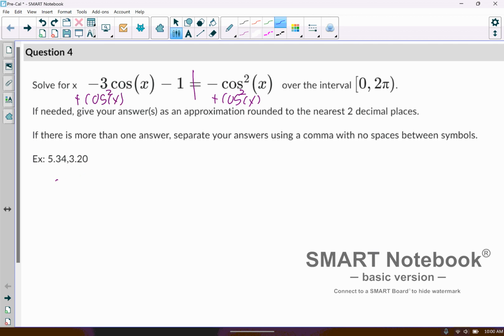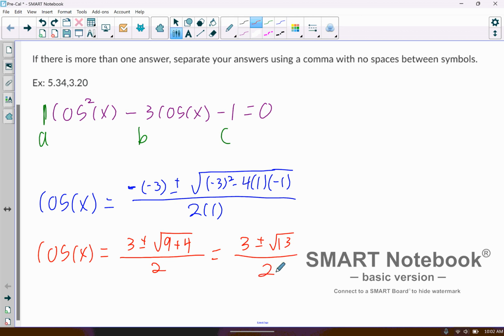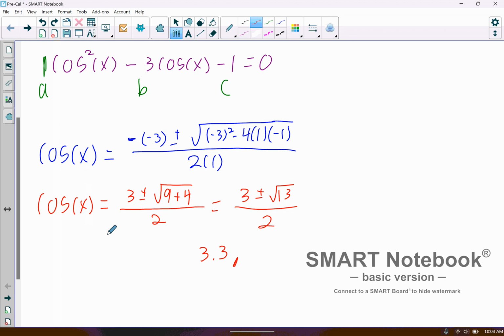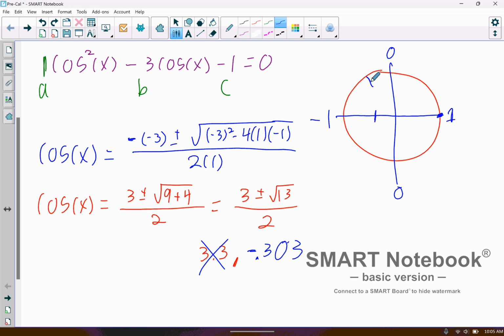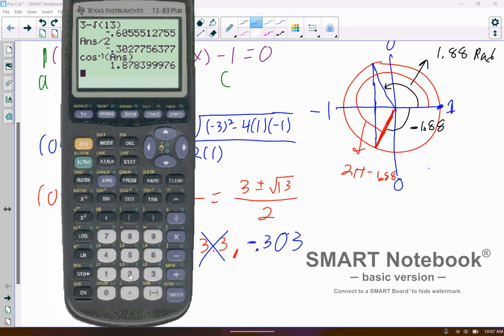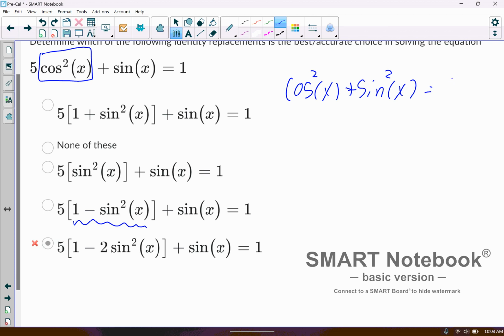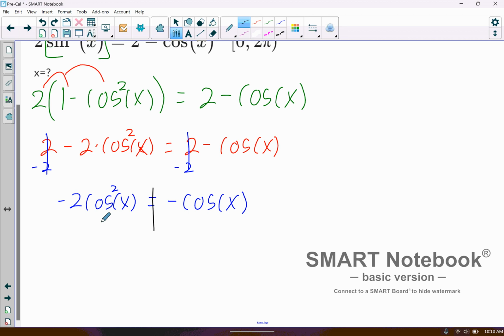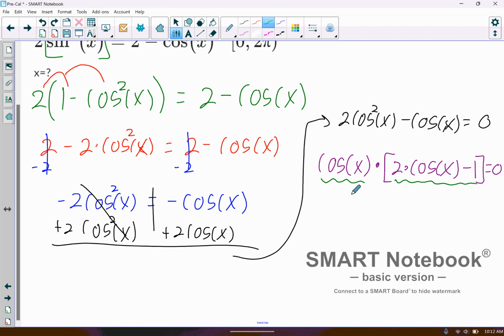2412 Trig EQ 2 Q 4,5,9